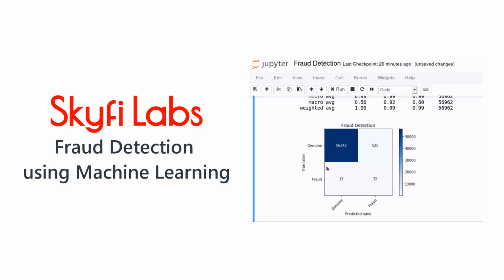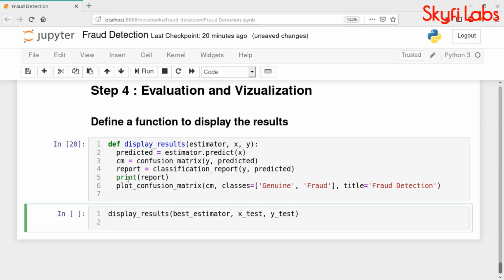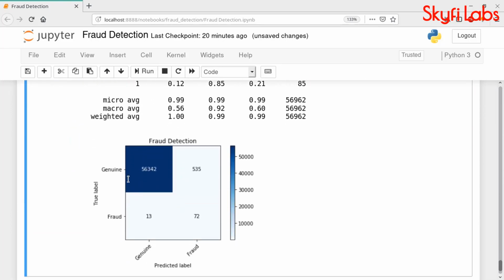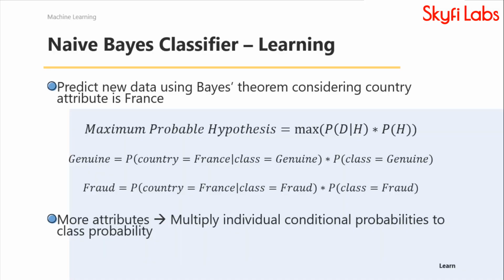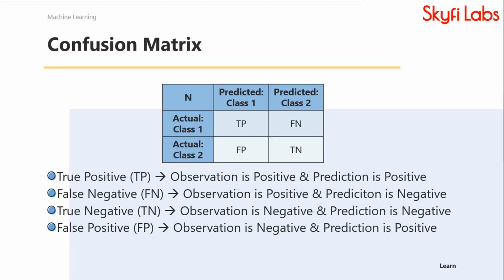Develop Fraud Detection Project using Machine Learning - Skyfi Labs Online Project-based Course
Develop a machine learning project to detect such fraudulent credit card transactions using Python!

Machine learning gives the computer an ability which makes it more similar to humans, i.e the ability to learn.
And today machine learning algorithms are used in more places than we can imagine.

You can start developing skills in machine learning by making your first project using Python! That'll be a very good start in this amazing area.

In this course, you will learn about various machine learning algorithms and develop a fraud detection project using Python language.
By developing this project you will learn about:

1. Mean Squared Error Function
2. Linear Regression & its types
3. SelectKBest features
4. Gaussian Naive Bayes Algorithm
5. Confusion Matrix